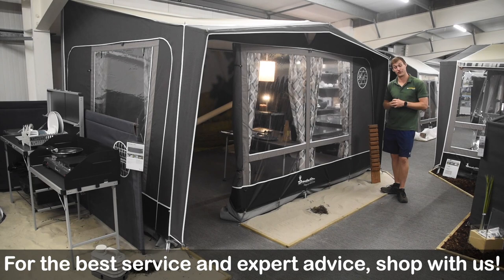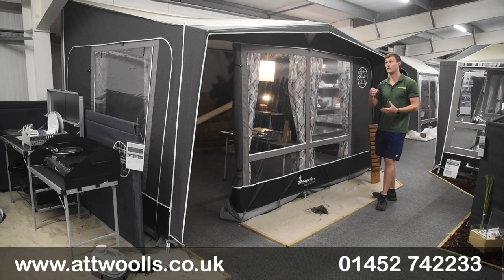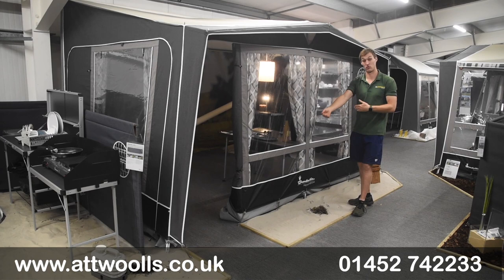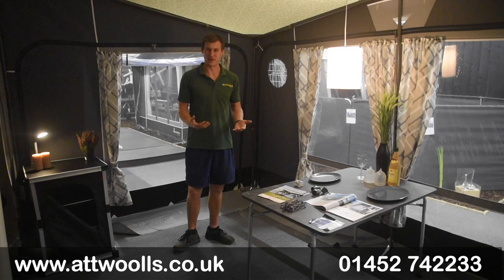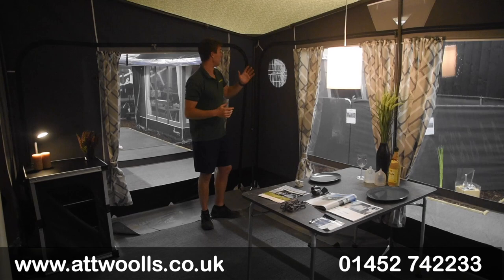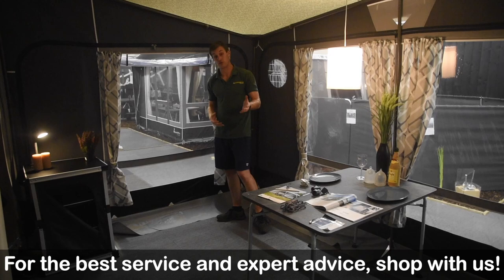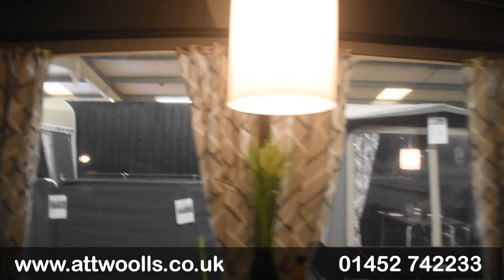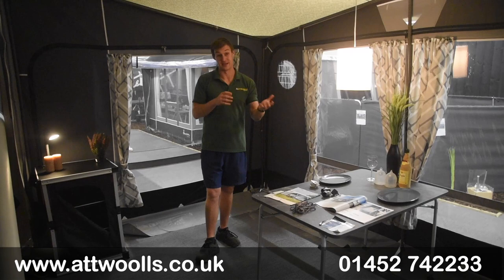Isabella Magnum 340 & 400 Awning Review 2024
In this video, Mike talks about the Isabella Magnum Awning which is available in two sizes, a 340 & a 400.

Products in Video:
Isabella Magnum 340 Awning